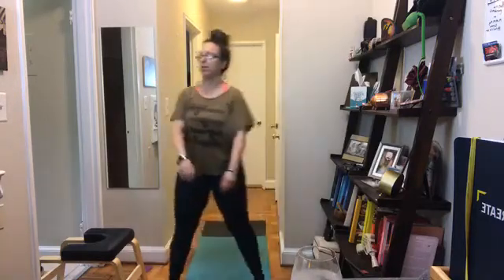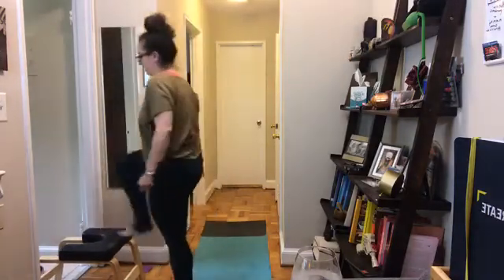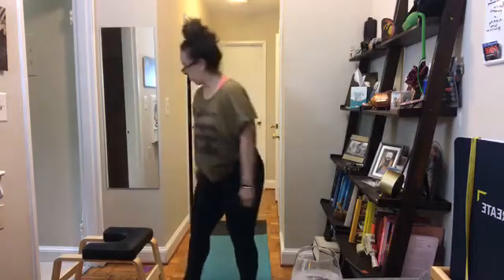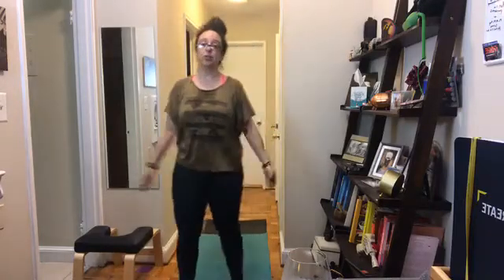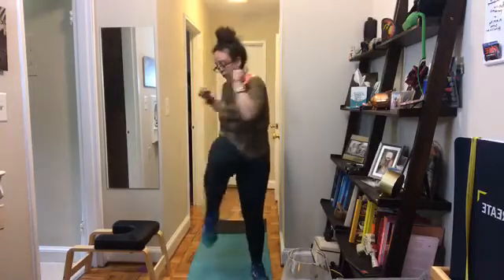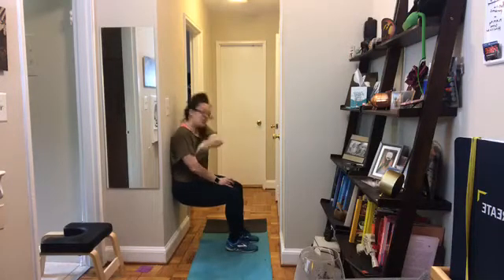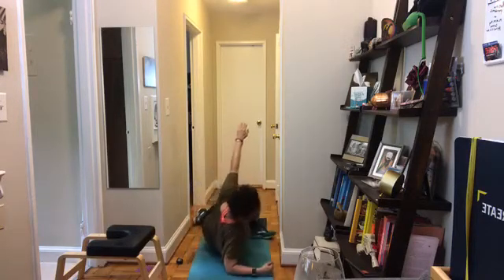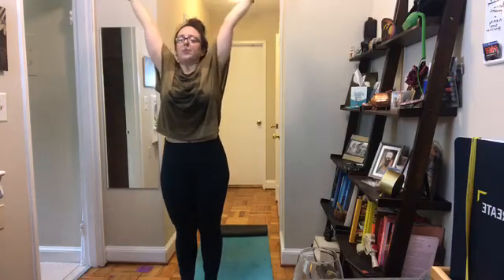ACSM Scientific and results driven HIIT Circuit 5.28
Welcome to your HIIT CIRCUIT

Still a 7 minute circuit...but we are mixing it up today and doing the ACSM 7 minute workout.

30 seconds of work, 10 seconds of rest, 12 exercises.

Your effort level should be an 8 out of 10! But please, be smart for your body today and take a modification if you need to. Make sure you’re breathing! Just don’t hold your breath.

The order of this workout allows one muscle group to rest while we work something else.

-jumping jacks
-wall sit
-push up
-crunch
-chair step up
-squat
-tricep dip
-forearm plank
-high knees
-lunges
-push up with rotation
-side plank (we will do right, then left, then switch halfway thru)